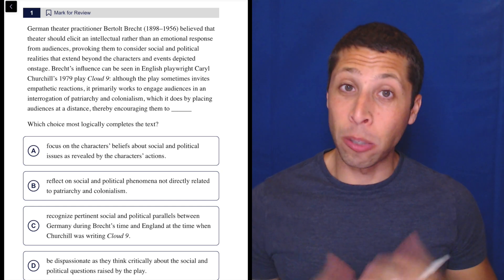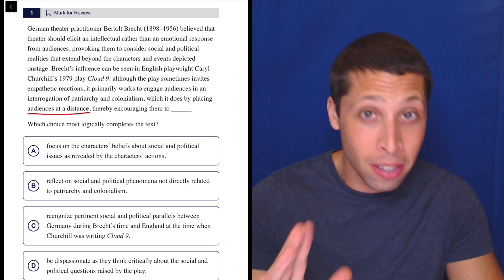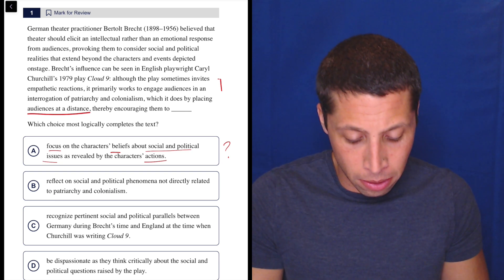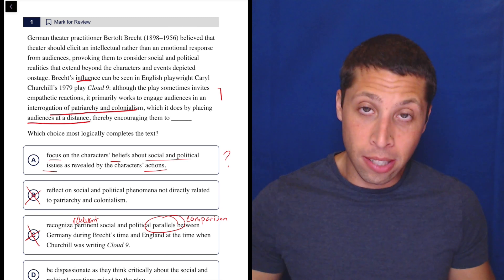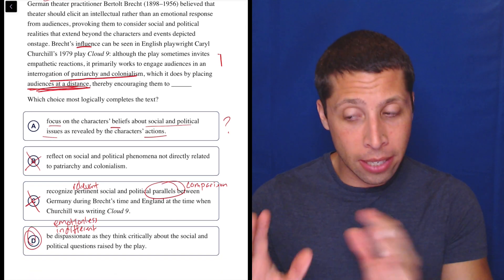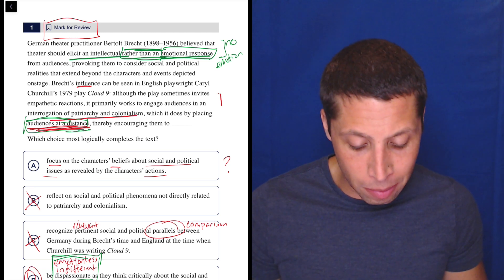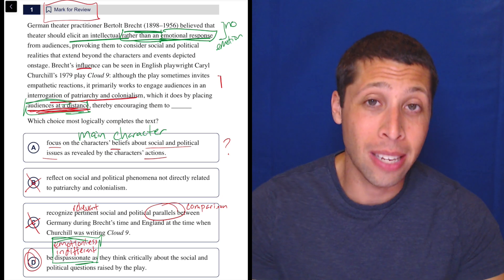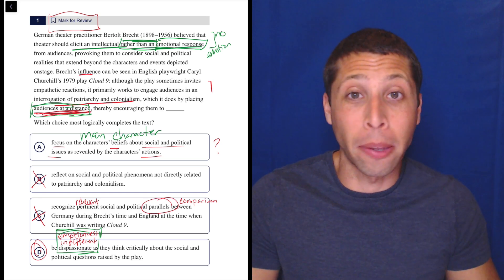Logic Exercise 2, Qn. 1 (SAT Question Bank f9bd4e61)